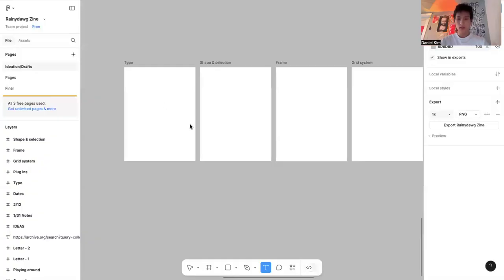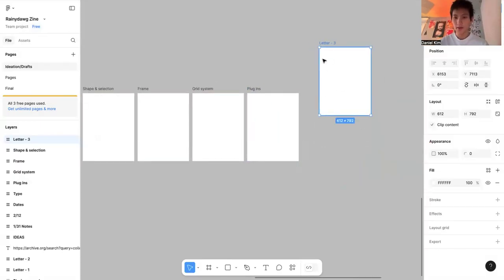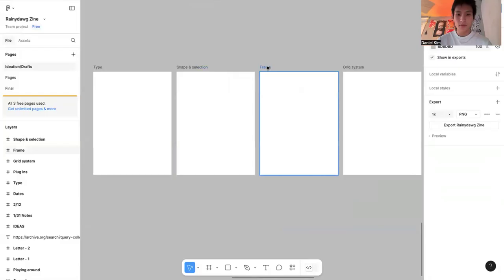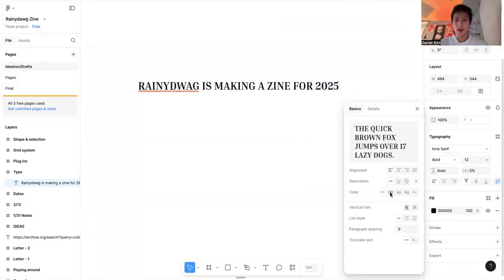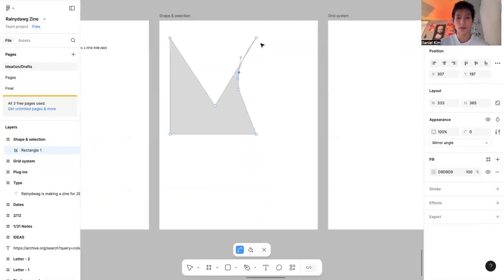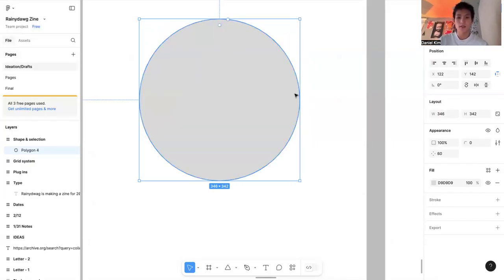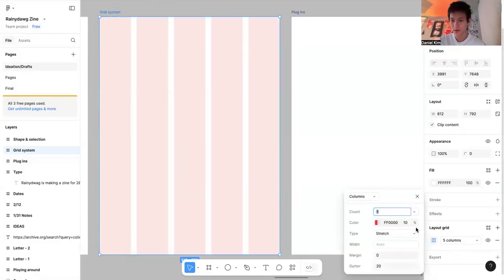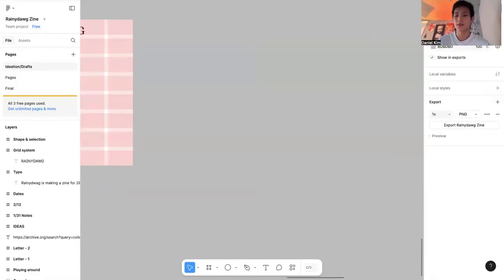Rainydawg zine tutorial